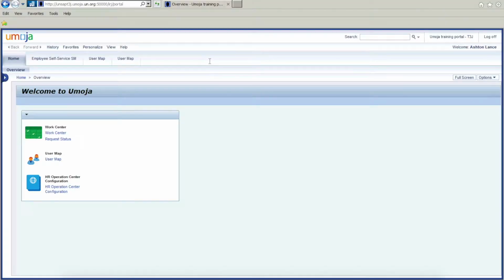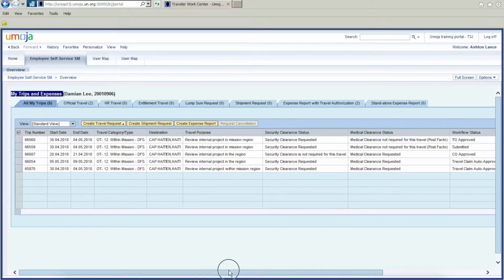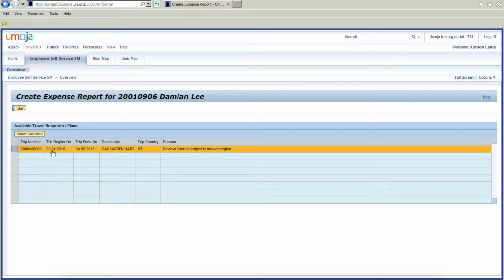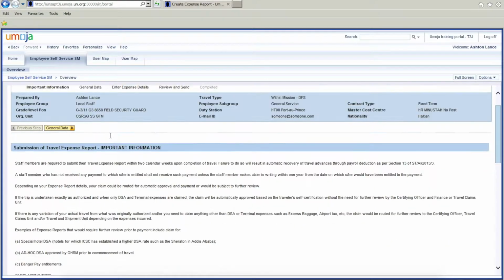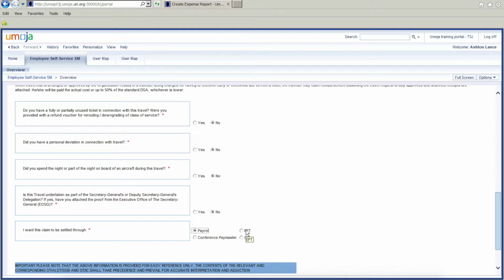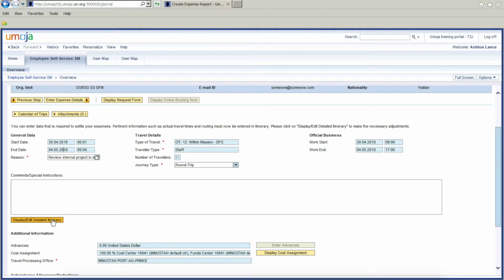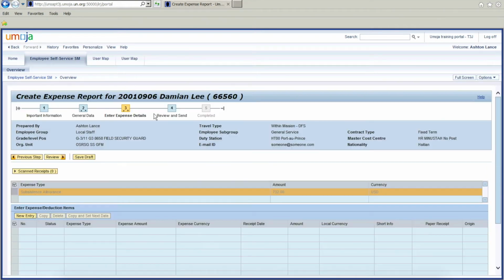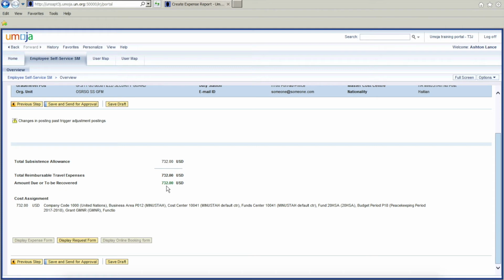Raising Expense Report National Staff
Travel Teach-Back Campaign 2018

Umoja DFS Training Team